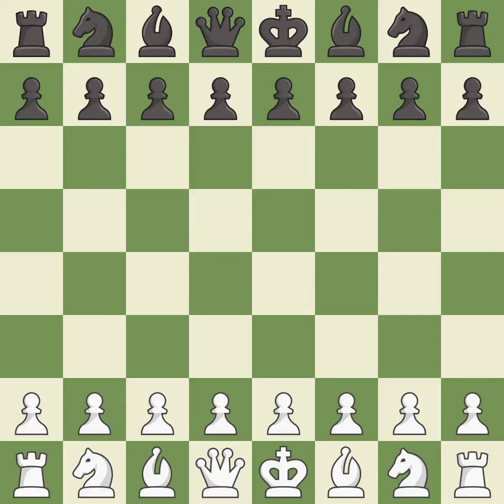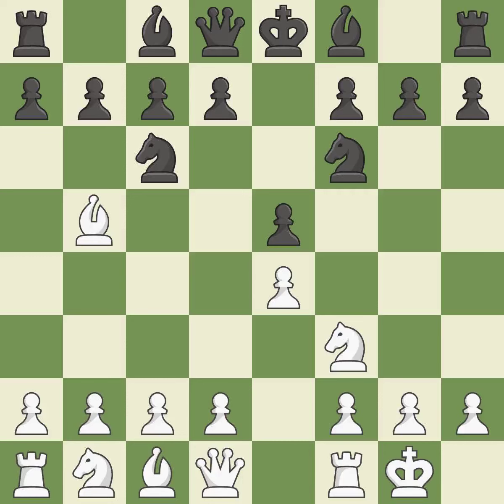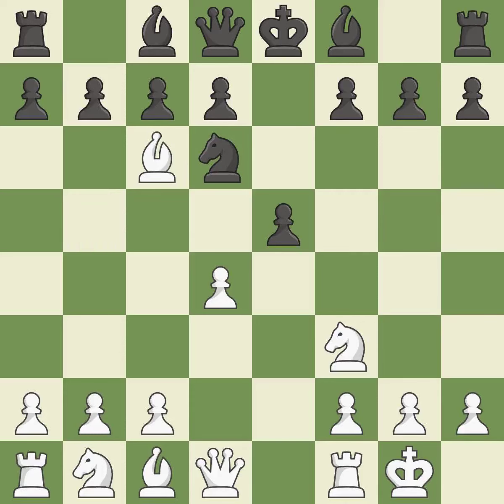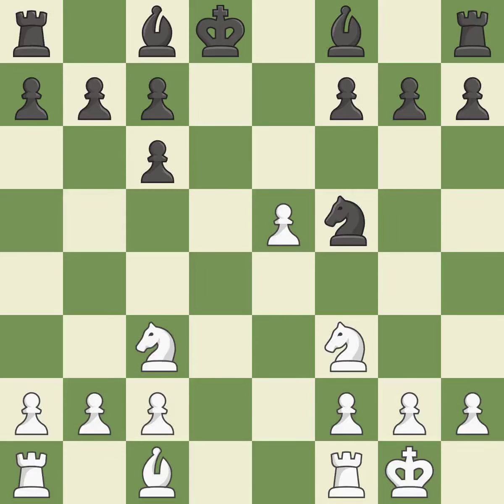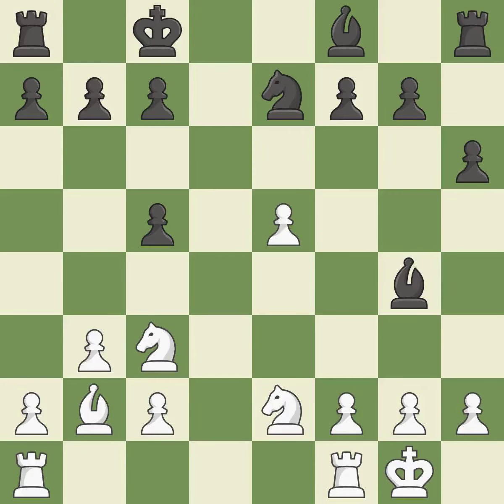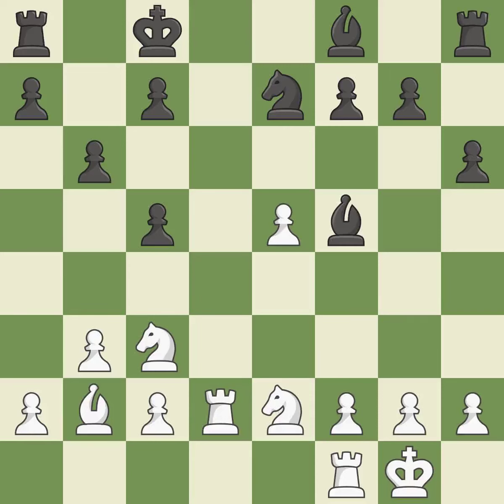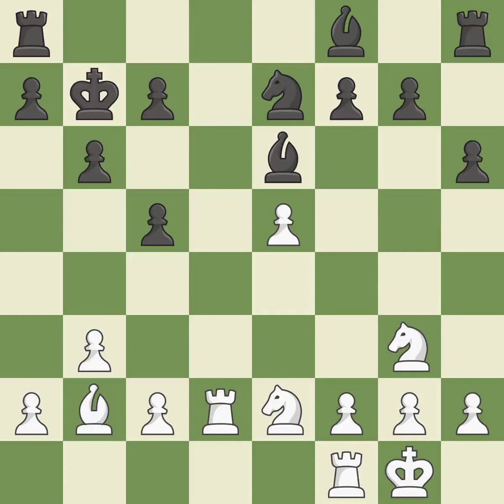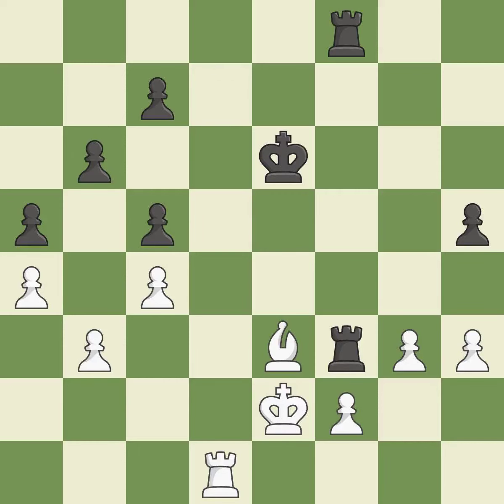White Zhigalko, S., Black Bindrich, F.,Ruy Lopez Opening: Berlin, l'Hermet, Berlin Wall Defense, 9.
Ruy Lopez Opening: Berlin, l'Hermet, Berlin Wall Defense, 9.Nc3 h6, Event World's Youth Stars, Site Kirishi RUS, Date 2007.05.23, Round 7, White Zhigalko, S., Black Bindrich, F., Result 1/2-1/2, ECO C67, WhiteElo 2540, BlackElo 2469, PlyCount 87, EventDate 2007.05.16